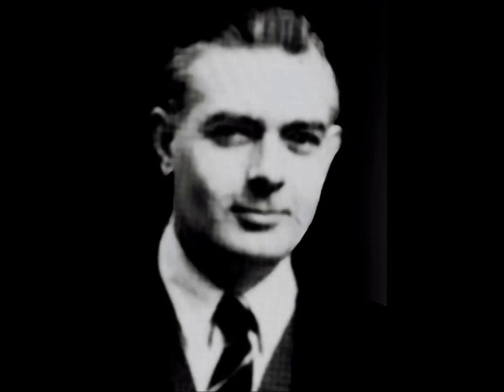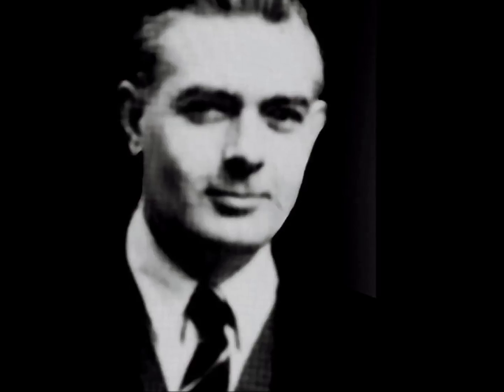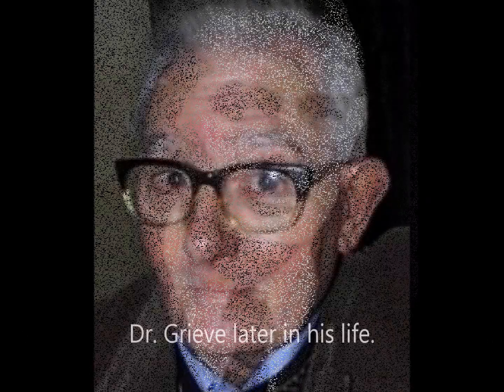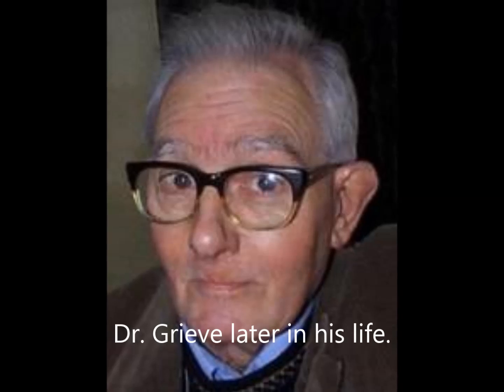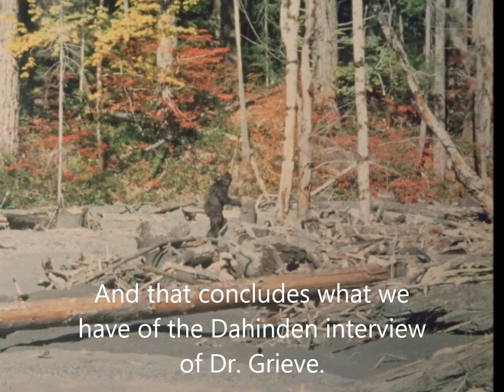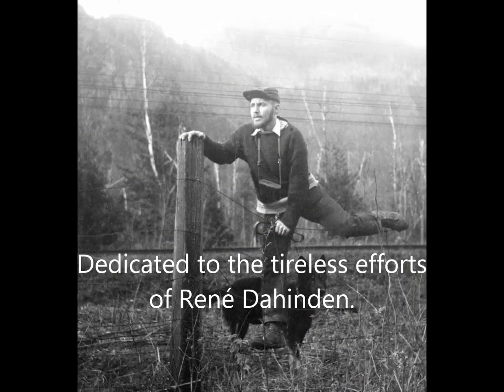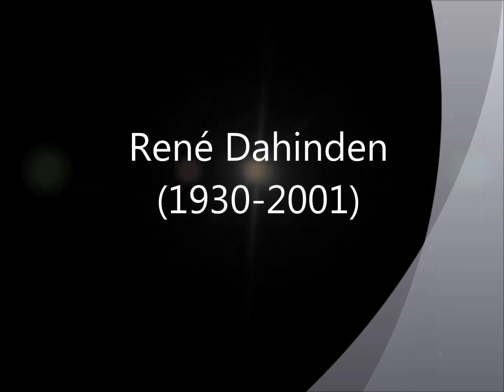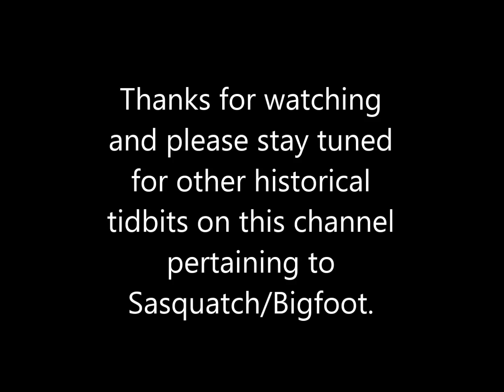René Dahinden interviewing Dr. Donald Grieve—Part 2 of 2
Dr. Donald Grieve was Professor of Biomechanics at the Royal Free Hospital School of Medicine in London and then at University College London. He was a member of the International Society of Biomechanics for many years and served on its committee, including as chair of the honours committee.

His research in occupational biomechanics and ergonomics concentrated on seeking to apply the laws of physics to the human body as a whole when exerting force.

On Friday, September 18, 2009, Dr. Grieve passed away at the age of 78. He had had a stroke in 2006, from which he never fully recovered.

Throughout his life, he was respected among his colleagues and contemporaries as a leader in the study of biomechanics.

Sasquatch researcher René Dahinden traveled to Europe in December of 1971. He met with Dr. Grieve and showed him the Patterson/Gimlin film. Grieve studied the film at length and made some very interesting and intriguing conclusions.

Thankfully, Dahinden had the foresight to record his meeting with Grieve. For the first time ever, the audio from this meeting is available to the public.

It must be stated that without John Green’s tenacity in archiving materials such as the Grieve interview, some of these old audio clips would be lost forever. So, gratitude is extended to John Green (1927–2016) for his life-long and tireless efforts.

The video and music are inherently copyrighted—but if you wish to share or re-post, I kindly request that you ask for permission and proper credit be given.

Thank-you for watching and I hope you enjoy it!
TODD PRESCOTT